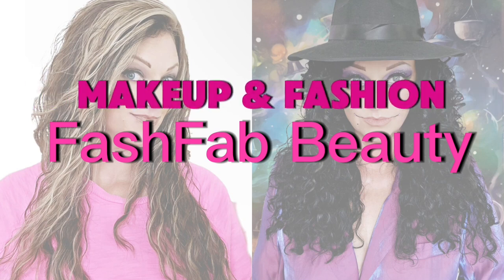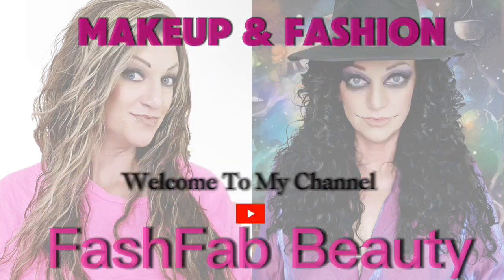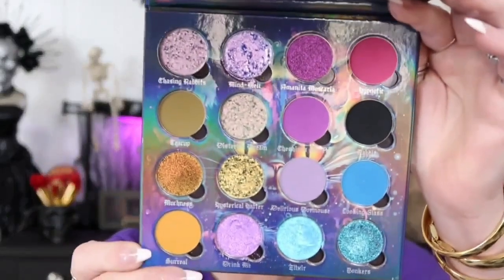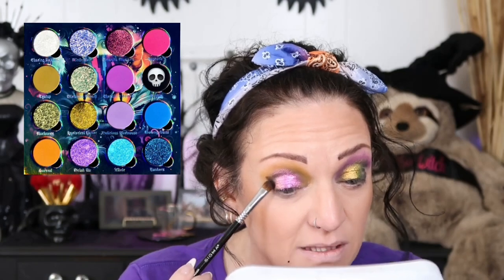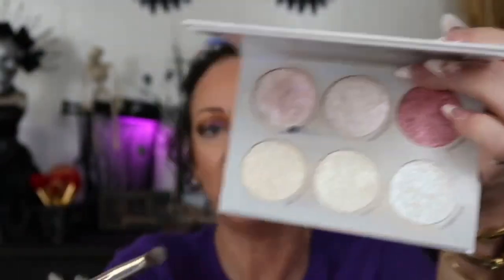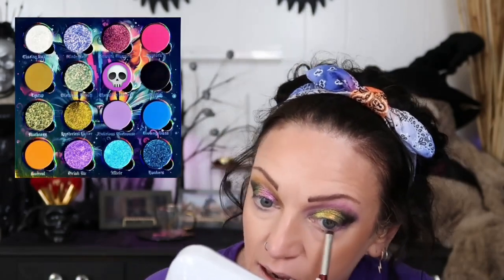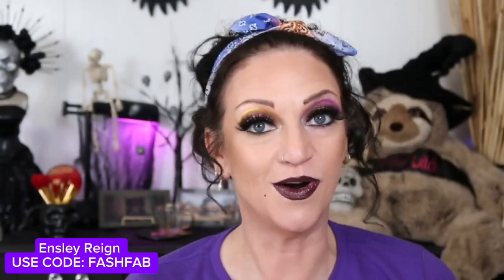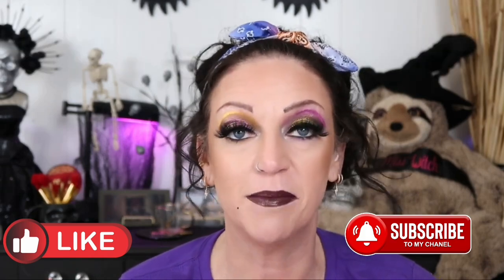TWISTED TEA PARTY OF YELLOWS AND PURPLES || GRWM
Today's video is another video of my Hallow Of Shadow series. This video features the palette Twisted Tea Party by Ensley Reign. It's a colorful palette of purples, yellows, and turquoise colors!

🎨On this channel, we create beauty one palette at a time. Grab your brushes and grab your palettes, let's get creative!🎨
I am allowed to link just about ANY product I would like, so there is no incentive for me to favor one particular product over another. No pressure; use or don't use, but thank you for being here! ⭐️

🫦🩷💜Don't ever be afraid to rock your style alone. The sun is alone, and it still shines. Clothes come off, negativity does not. My channel is a place to be kind to others and have fun. Everyone is beautiful in their own way. Beauty is not always what you see.💜🩷💋 ~FashFab Beauty

👑"Creating beauty, one palette at a time..."~ FashFab Beauty👑

🛍PRODUCT LINKS:🛍

UNEARTHLY COSMETICS
Liquid Lip~Cathedral Rose
Lip Gloss~Admire

🎨PALETTE LINKS: 🎨

ENSLEY REIGN COSMETICS
Twisted Tea Party Palette

CODE: FASHFAB
🩷JOLIE BEAUTY
applyCode=CHANDA-R2
🩷CAKES BODY

🩷 EVERY STATEMENT IN THIS VIDEO IS MY OPINION AND MY OPINION ALONE! ALL CONTENT IS NOT AUTHORIZED TO BE DUPLICATED WITHOUT WRITTEN CONCENT FROM FabFash Beauty. This content is for mature audiences only. DO NOT USE ANY CONTENT WITHOUT WRITTEN PERMISSION.🩷

EQUIPMENT~
Box Lights
Ring Light
Camera & Accessories
Remote Plugins